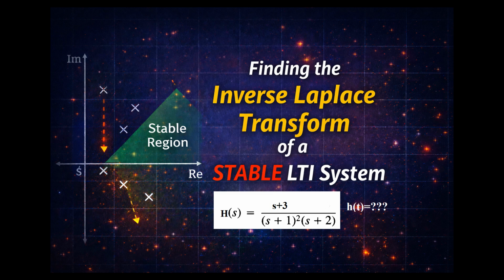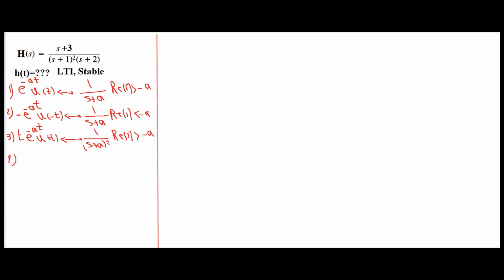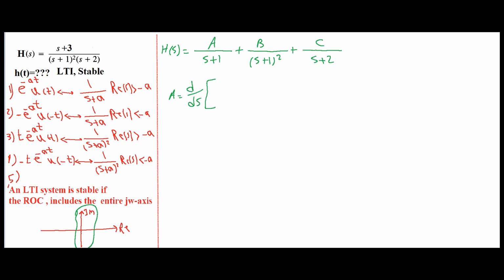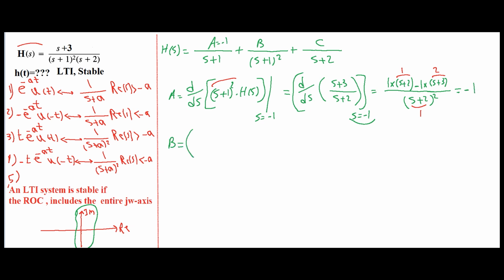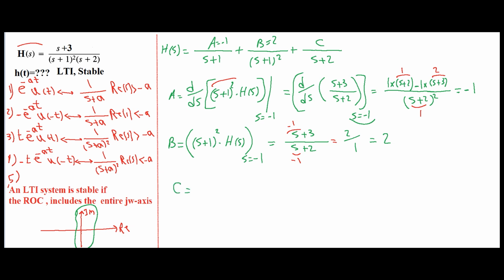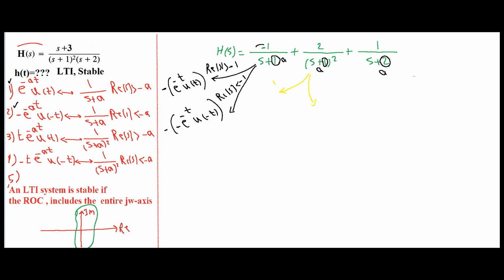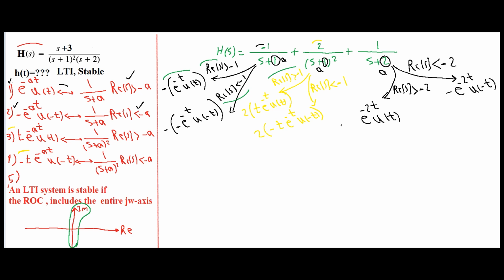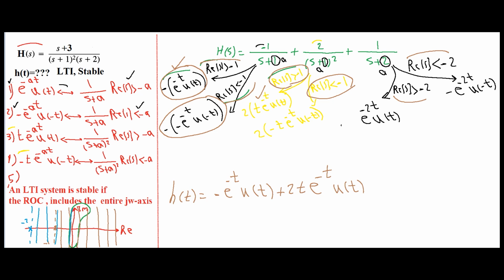Finding the Inverse Laplace Transform of a Stable LTI System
In this video, we solve a problem involving an LTI system where the H(s)  are given.
The goal is to find the inverse Laplace transform corresponding to a stable impulse response.
This video is suitable for undergraduate students studying Signals and Systems, Linear Systems, or Control Systems.